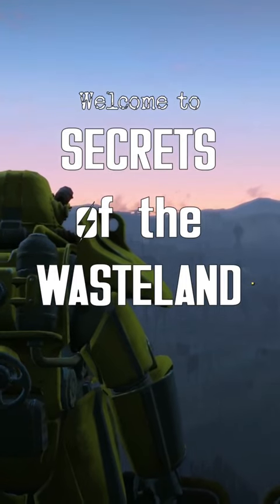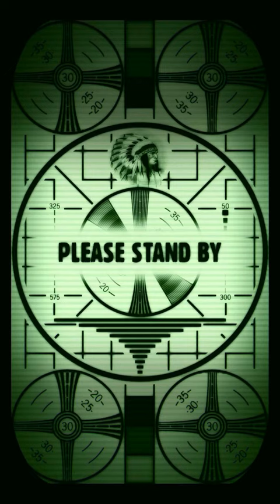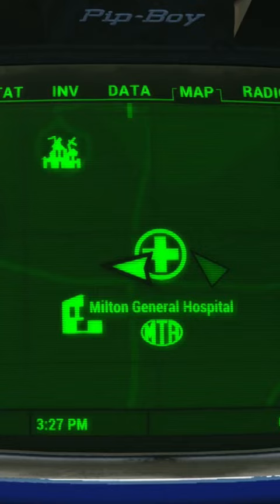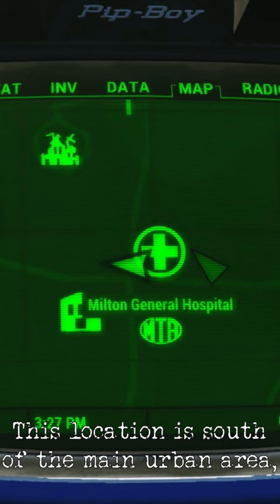Milton Parking Garage - Secrets of the Wasteland Part 4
Be quick on your toes for this one! Head south of Boston to find this interesting handcrafted location that you’ll remember for a while!